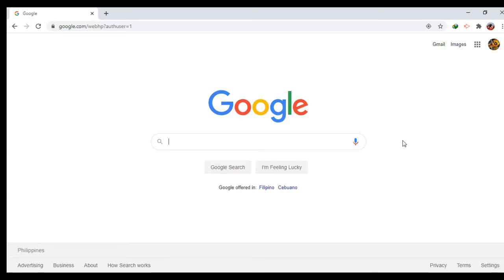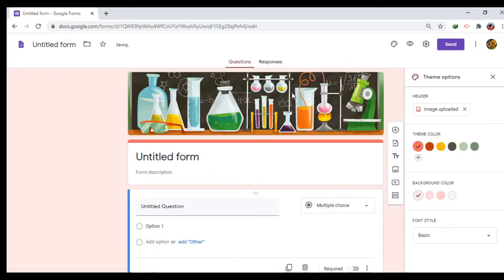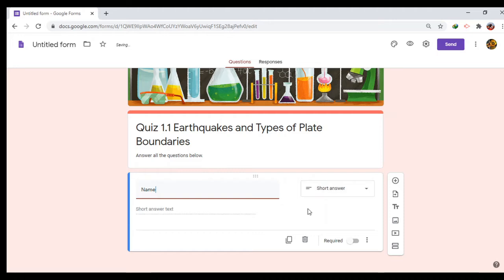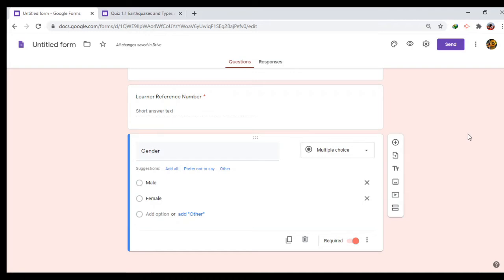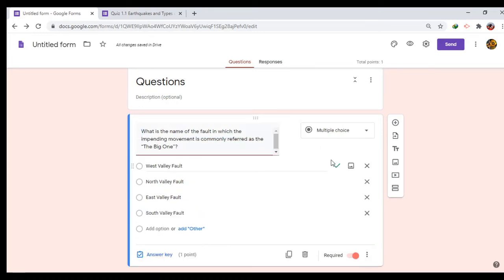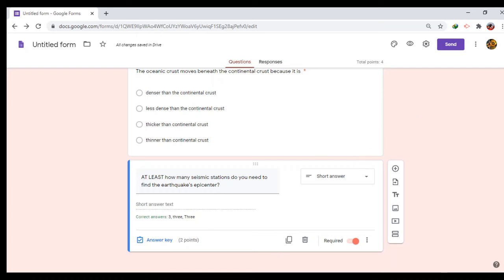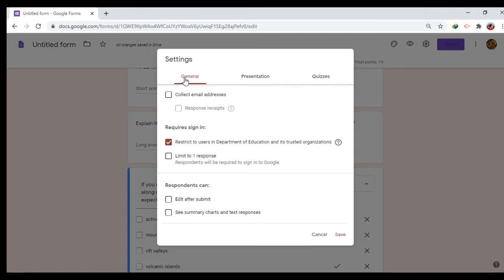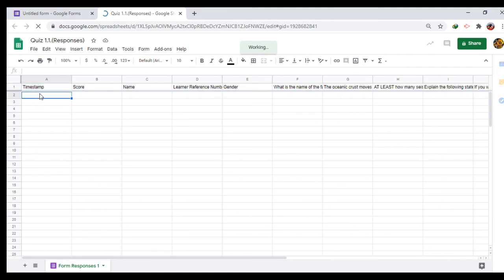How to Convert your Quiz into an Online Form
This video tutorial shows how you can convert your ready-made quizzes into a Google form which can be sent to students during online classes.